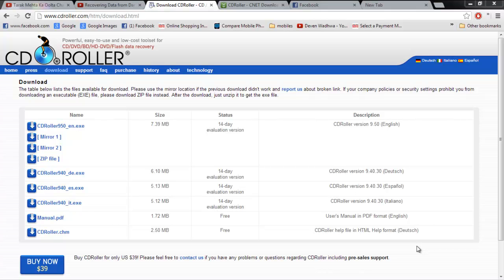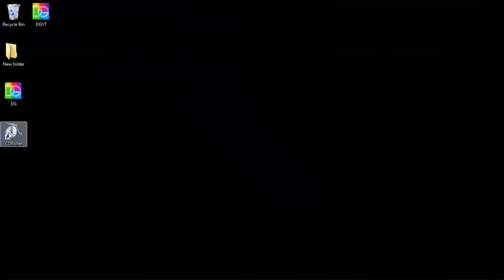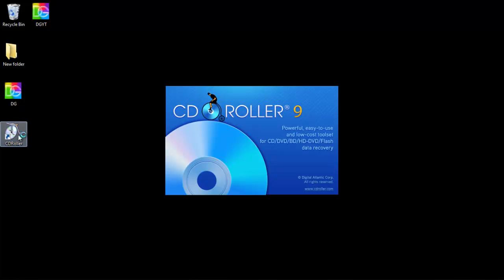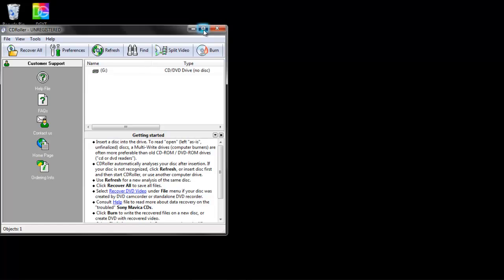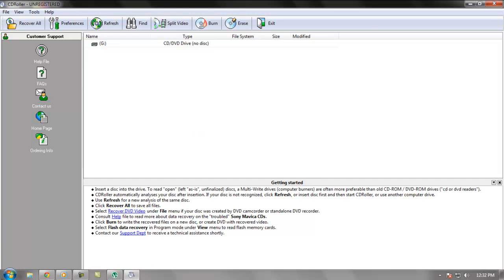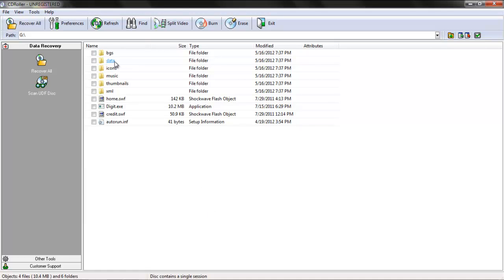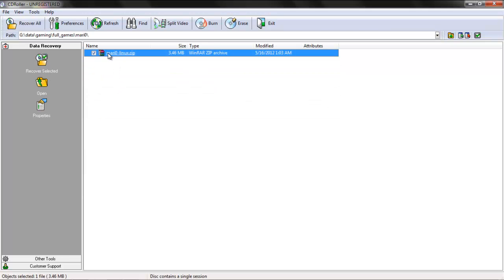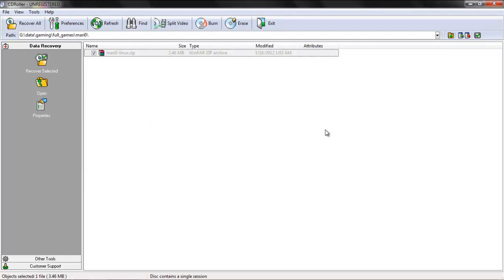Recovering Data from Damaged CD's | Windows Tutorial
CDRoller finds, retrieves, and copies the lost data from CD or DVDs, and Blu-Ray discs (BD and HD-DVD) that seem to be inaccessible for Windows standard tools. It effectively retrieves the discs data created by drag and drop CD, DVD, or BD writing software, finds, and recovers a video and photos created by Sony digital cameras, DVD camcorders and personal DVD recorders, includes a built-in UDF Reader, retrieves back up files from the multi session discs, finds and recovers accidentally deleted files, and includes a built-in DVD-video splitter.